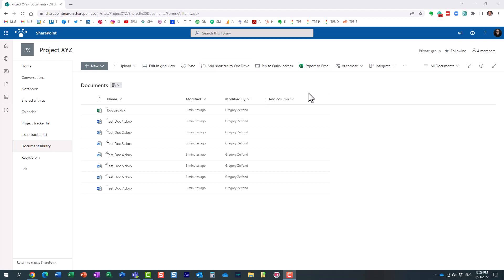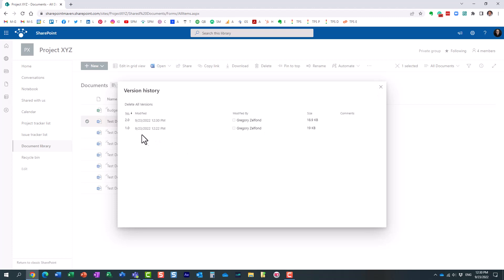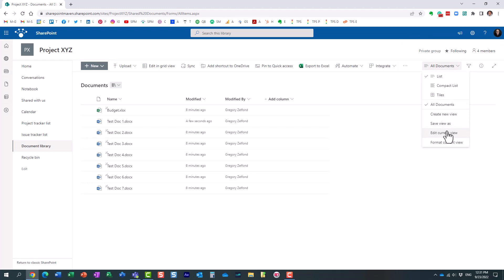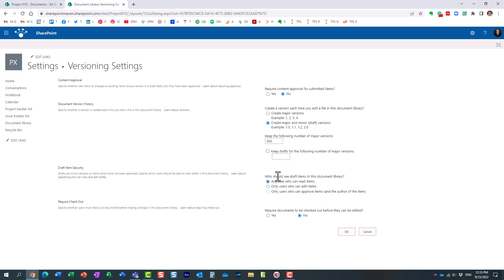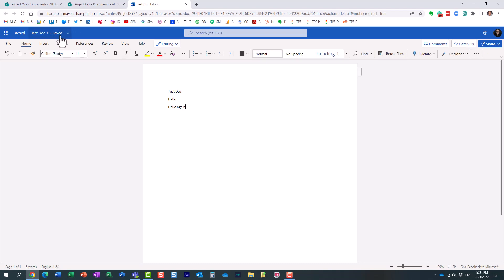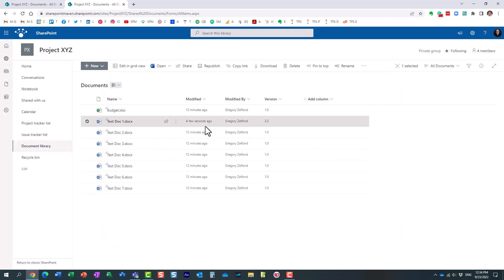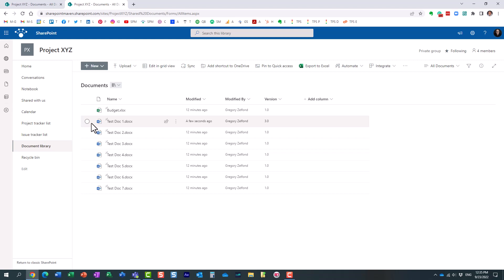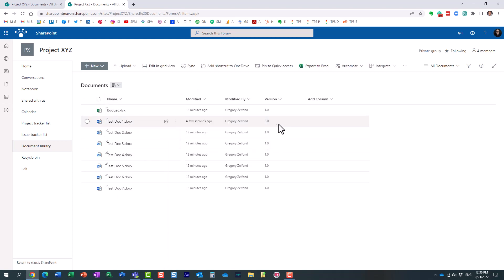Major vs Minor Version History in SharePoint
Version history is a super powerful feature in SharePoint. Here is a bit of an overview of the major and minor versions. More info is also available in this article